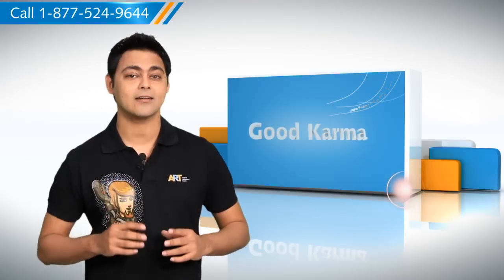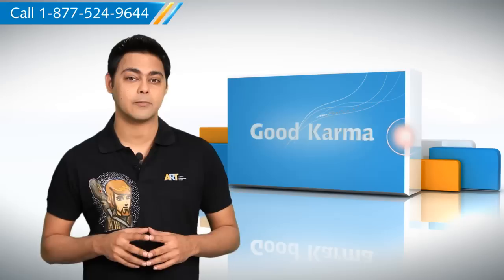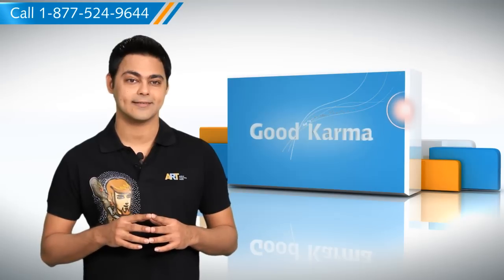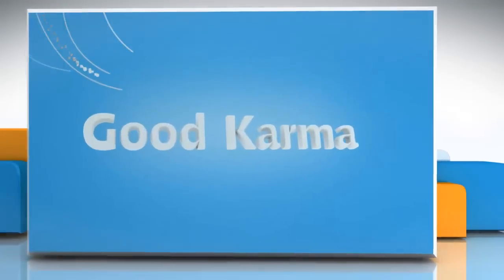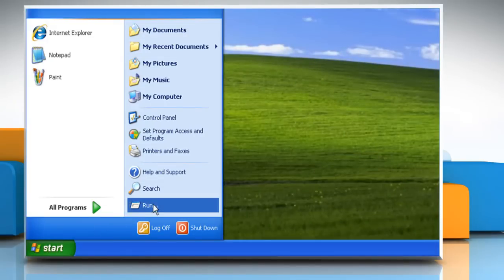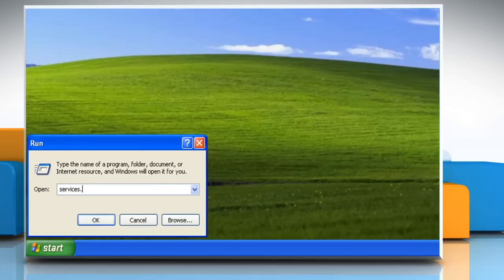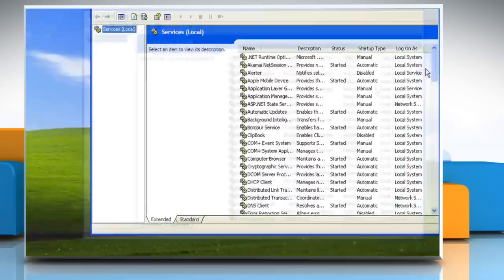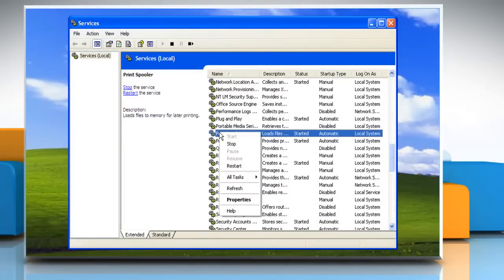How to start and stop the Print Spooler in Windows® XP based PC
Do you wish to star and stop the Print Spooler in Windows® XP-based PC?